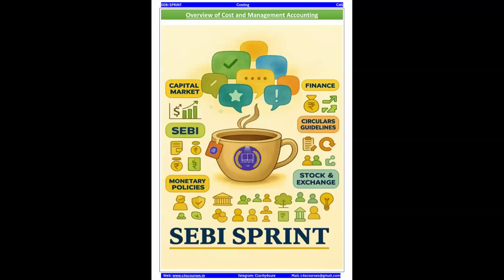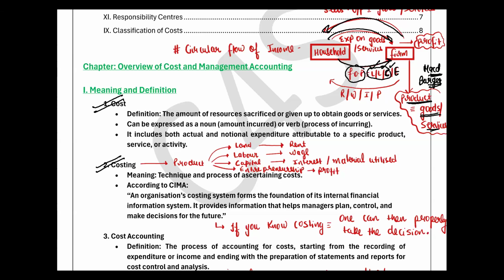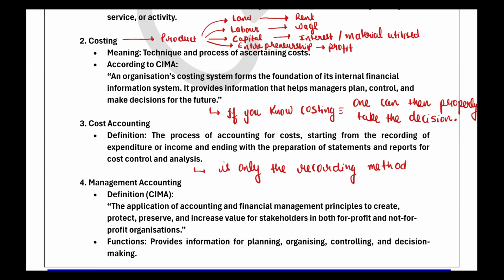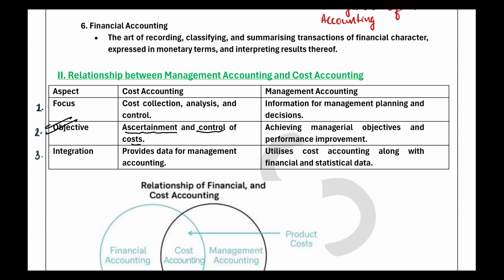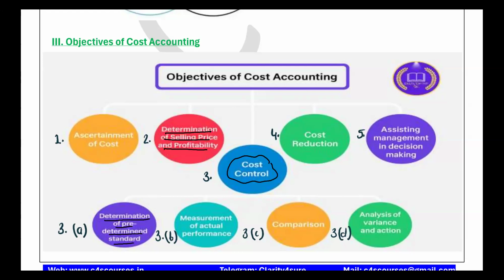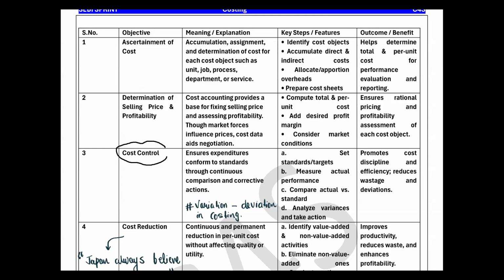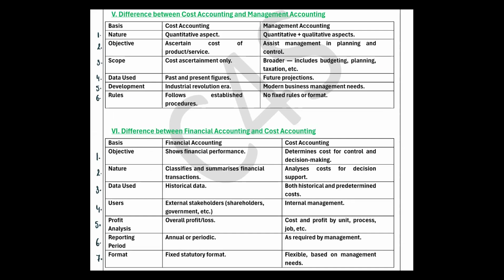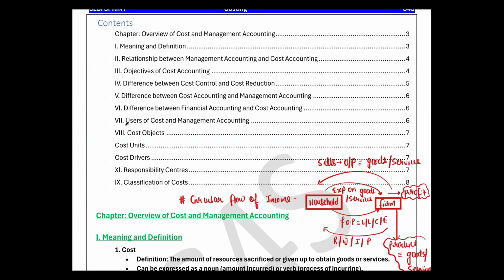COST ACCOUNTING BASICS in 60 Minutes | SEBI Grade A 2025 Commerce Marathon 💥sebigradea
📘 COST ACCOUNTING BASICS for SEBI Grade A 2025 | Complete Concept Class
🎯 Master Cost Accounting – One of the Core Papers for SEBI Grade A Phase II!
In this detailed session by Clarity4Sure (C4S), we break down Cost Accounting from the absolute basics — with complete conceptual clarity, examples, and PYQ-based insights.

If you’re preparing for SEBI Grade A 2025, this session is a must-watch to strengthen your Commerce, Finance & Costing fundamentals.

Time Stamp
00:00 – Introduction
02:30 – What is Cost Accounting?
05:10 – Objectives & Scope
09:45 – Cost Centres & Units
14:00 – Classification of Costs
22:30 – Cost Sheet & Examples
36:10 – Methods of Costing
45:00 – Cost Allocation vs Apportionment
53:40 – Key Formulas & Revision
59:00 – Takeaways & Next Topic

✅ Meaning, Objectives & Scope of Cost Accounting
✅ Cost Centre, Cost Unit & Elements of Cost
✅ Types of Cost – Fixed, Variable, Semi-variable
✅ Cost Sheet Preparation & Example Questions
✅ Methods & Techniques of Costing
✅ Cost Allocation, Apportionment & Absorption
✅ Key Formulas for Exam & PYQ Coverage
✅ Expected Question Areas for SEBI Grade A Paper 2

🏦 Perfect For

SEBI Grade A 2025 (Paper 2 – Commerce, Finance, Costing, Economics, Companies Act)

RBI Grade B & NABARD Grade A aspirants

Commerce & Finance students targeting regulatory body exams

Step-by-step conceptual flow

Real exam question mapping

Summary revision for one-shot recall

Free Costing PDF on C4S Telegram channel

🕒 Timestamps
00:00 – Introduction
02:30 – What is Cost Accounting?
05:10 – Objectives & Scope
09:45 – Cost Centres & Units
14:00 – Classification of Costs
22:30 – Cost Sheet & Examples
36:10 – Methods of Costing
45:00 – Cost Allocation vs Apportionment
53:40 – Key Formulas & Revision
59:00 – Takeaways & Next Topic

💡 Join the SEBI GRADE A 2025 Mentorship Programme

🚀 Fresh Classes | Daily MCQs | GA + Test Series | Descriptive Practice
💥 Offer Price ₹ 1999 (From ₹ 4999) | Valid Till 15 October 2025

👉 Join Now